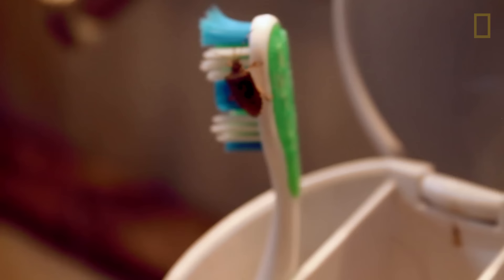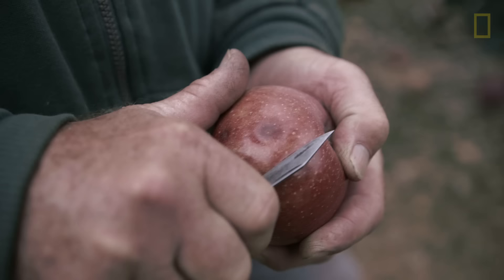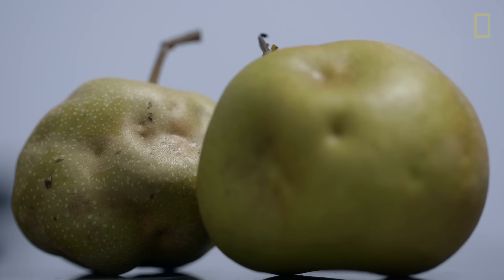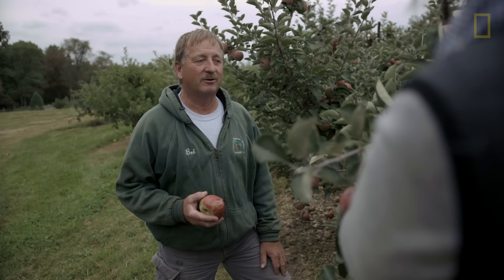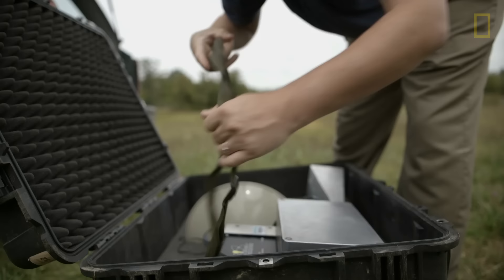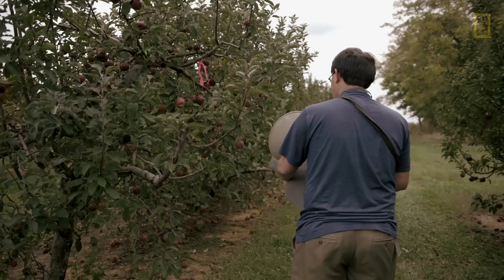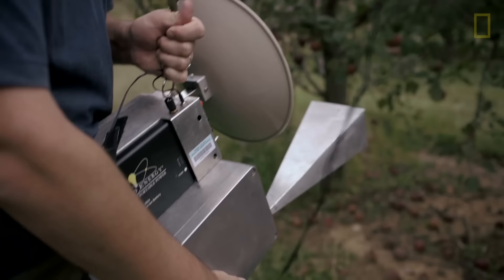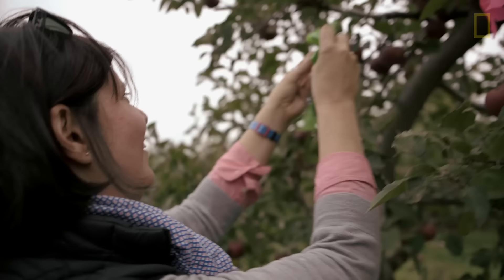Fighting the Invasive Stinkbug | National Geographic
The brown marmorated stinkbug is an invasive species originally from Asia. A threat to agriculture and a nuisance to homeowners, this pest has devastated fruit and vegetable crops throughout the mid-Atlantic United States. Researchers are teaming up with growers to study the stinkbug's biology and behavior to find effective ways to control its numbers.

VIDEOGRAPHERS: Spencer Millsap and Jeff Hertrick
SENIOR PRODUCER: Jeff Hertrick
EDITOR: Jennifer Murphy